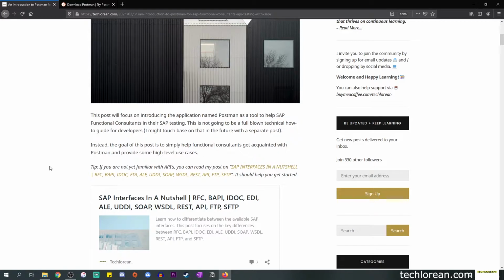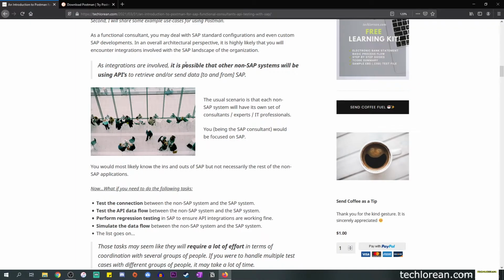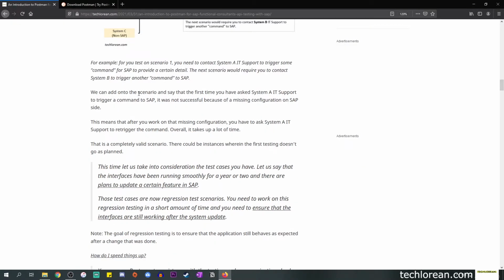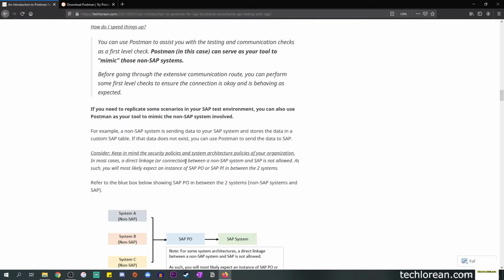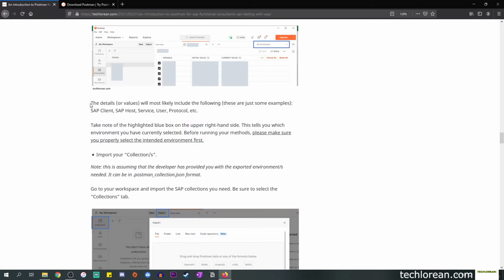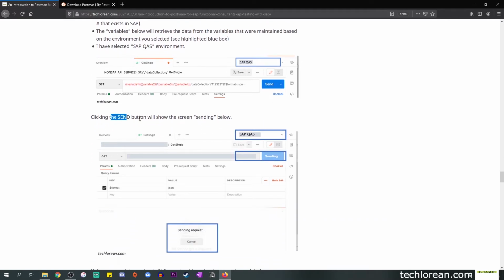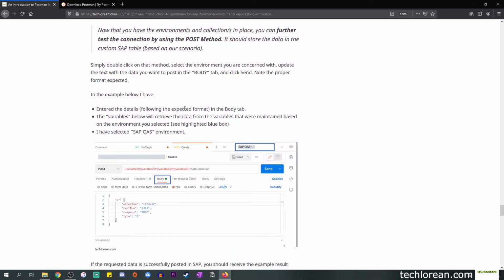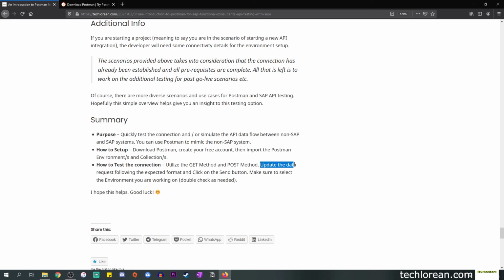API TESTING WITH SAP | AN INTRO TO POSTMAN FOR SAP FUNCTIONAL CONSULTANTS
Get an introduction to Postman as a tool to help SAP Functional Consultants with their SAP API testing. This is not going to be a full blown technical how-to guide for developers. Instead, the goal of this tutorial is to help functional consultants get acquainted with Postman and provide some high-level use cases.

Tip: If you are not yet familiar with API’s, you can watch my video on “SAP INTERFACES IN A NUTSHELL | RFC, BAPI, IDOC, EDI, ALE, UDDI, SOAP, WSDL, REST, API, FTP, SFTP”. It should help you get started.